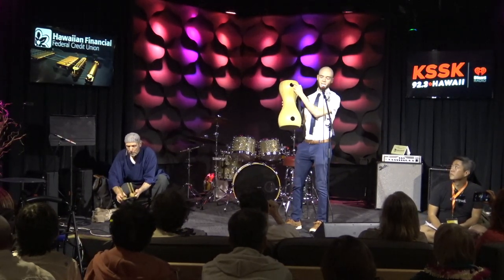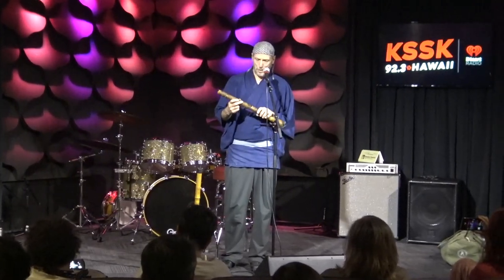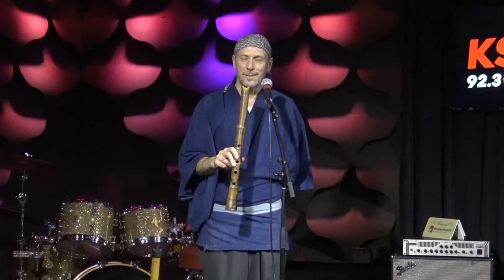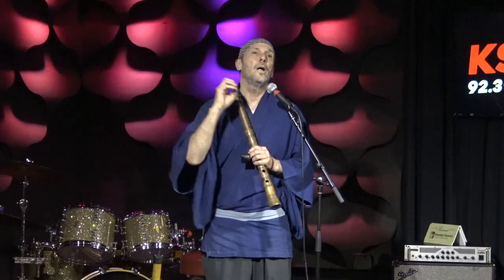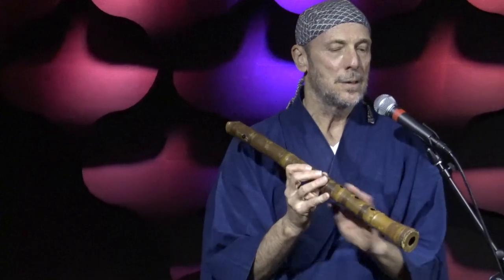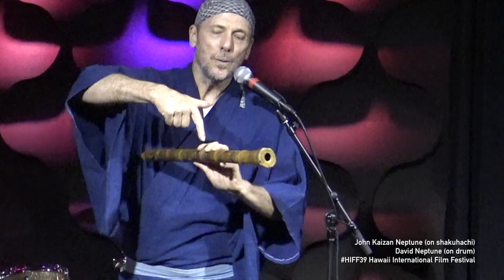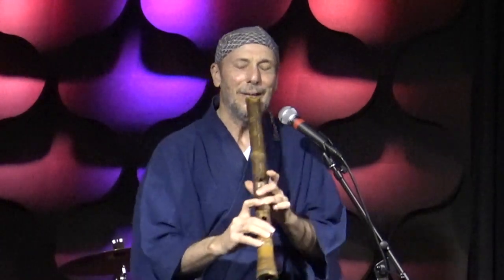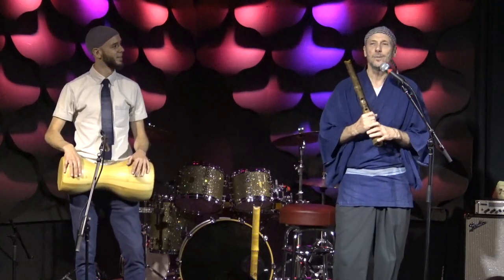John Kaizan Neptune and David Neptune HIFF39 Music Hall Honolulu HIFF (2019) Hawaii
The 2019 Hawaii International Film Festival hosted a few in-depth panels and gatherings during its Fall Festival run. This is a PAR that followed David Neptune's documentary about his musician father called WORDS CAN'T GO THERE (2019).

The Hawaii premiere was held at the Regal Cinema Dole Cannery Theatres with a brief Q&A then those interested in hearing a live shakuhachi (Japanese bamboo flute) performance from Mr. John Kaizan Neptune with son David Neptune (the Director AND on drum bonus) at the Hawaiian Financial Music Hall across the street.

Standing Room Only with a special treat! Shakuhachi workshop attendees who also brought their shakuhachi were invited to roll out a note and Mr. Neptune carried out the rest of the song.